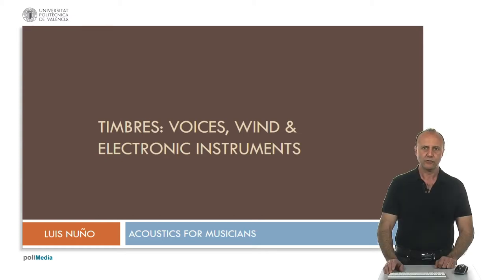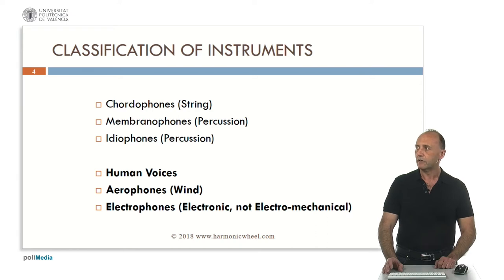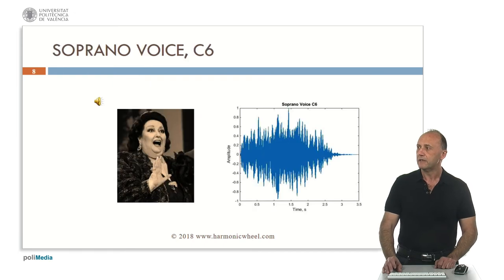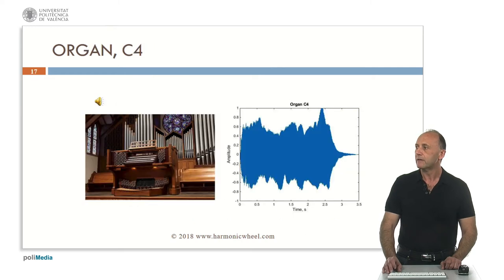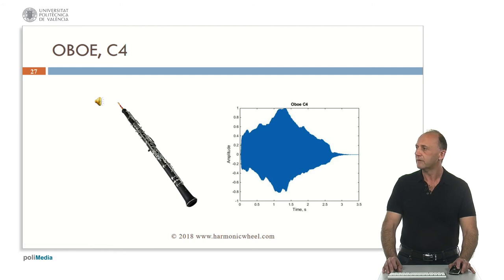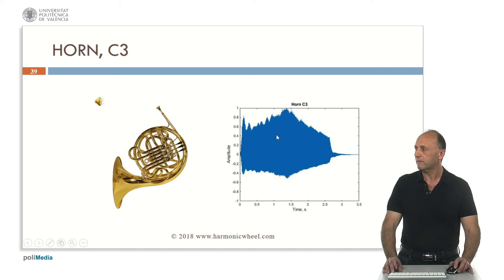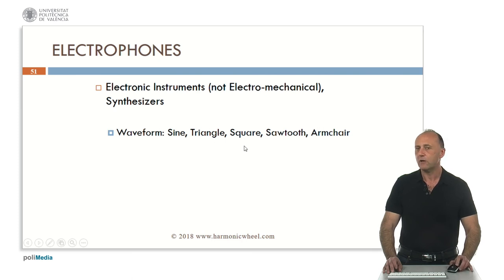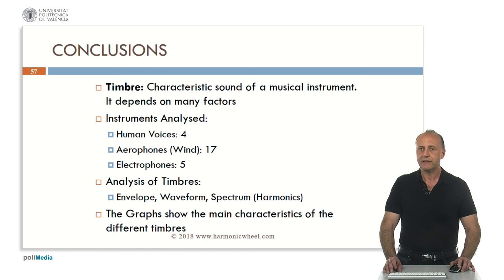Luis Nuño - Acoustics for Musicians (3/13): Timbres Voices / Wind / Electronic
HEADPHONES RECOMMENDED!
Live recording at the Polytechnic University of Valencia (Spain). May 2018.